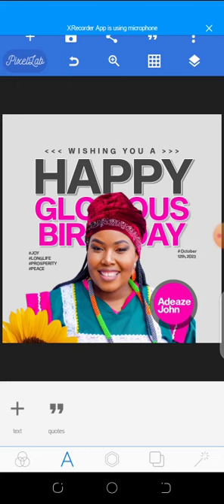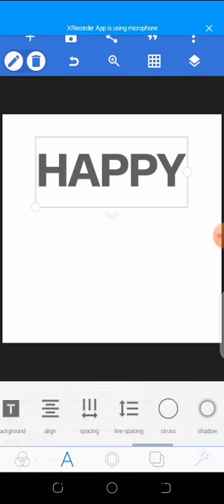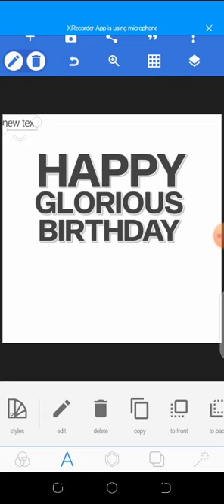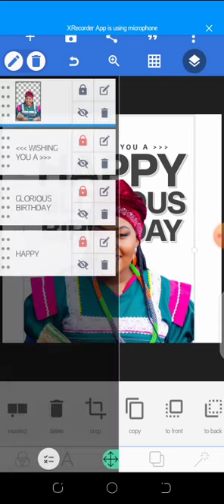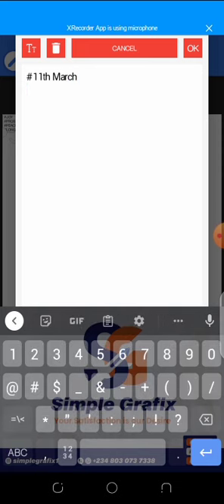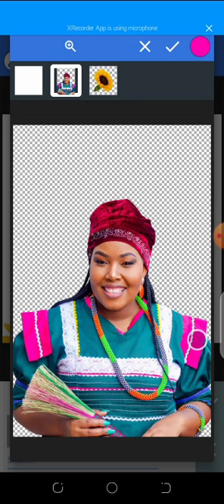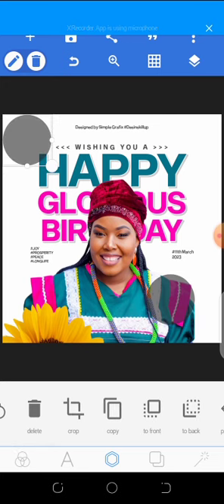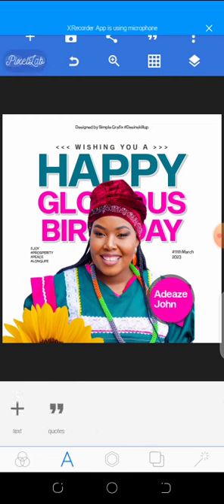Birthday Design with Pixellab